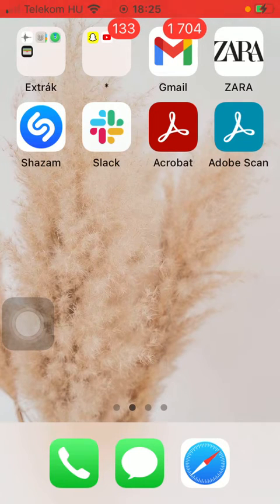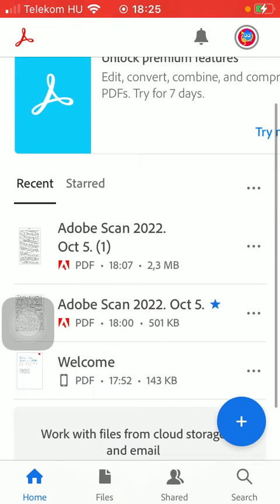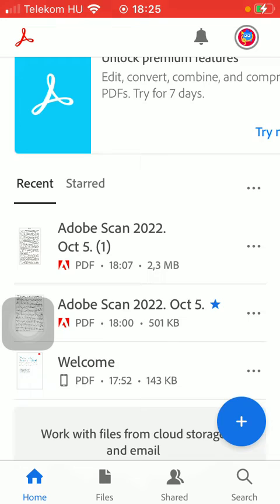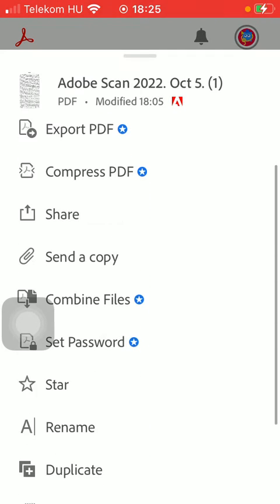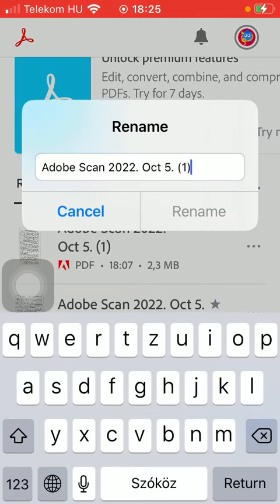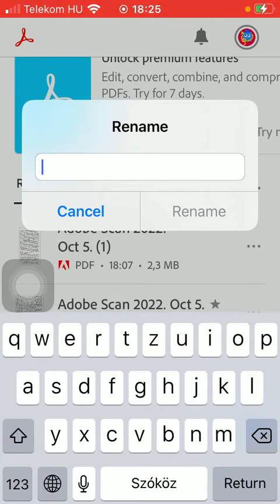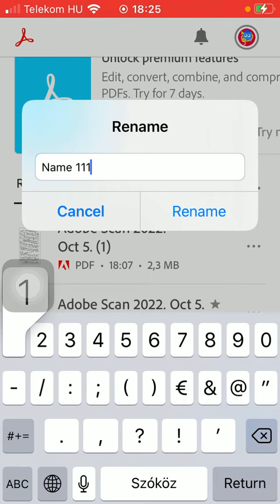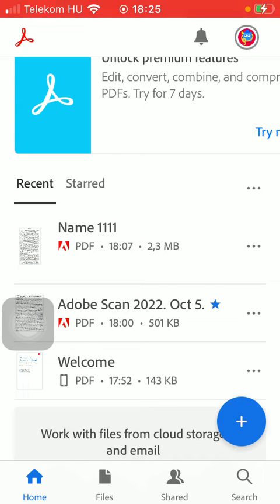How to rename your PDF file on Adobe Acrobat Reader?